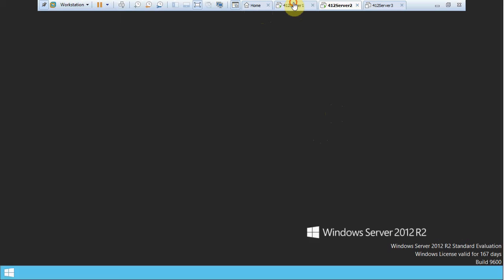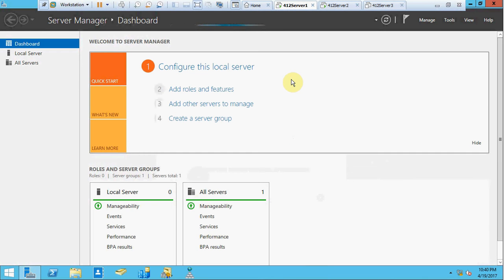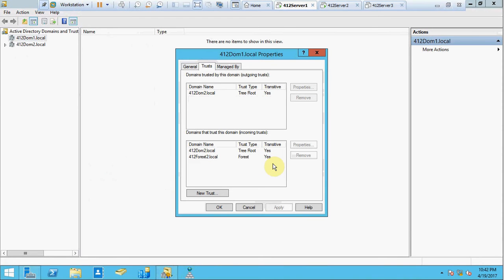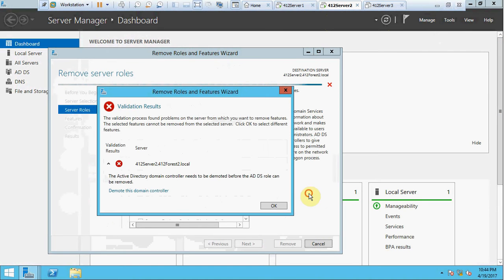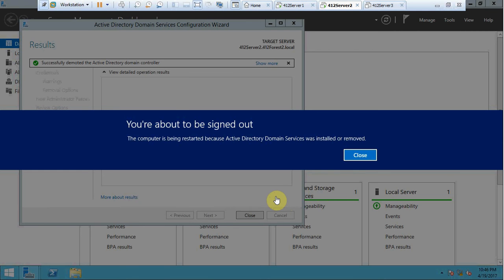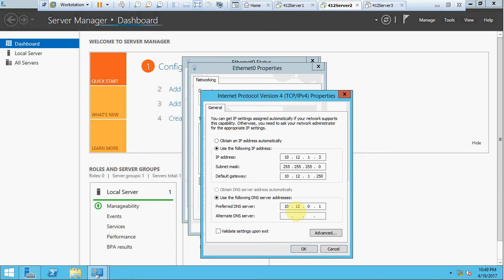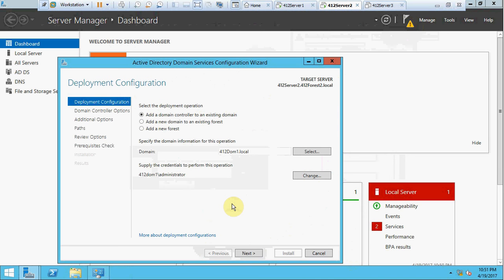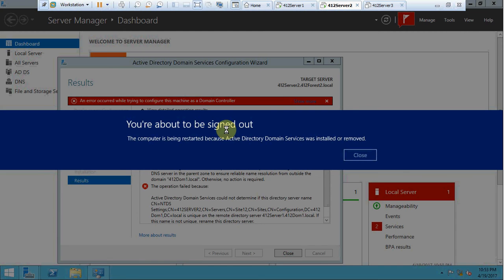Server Activity 2-3: Adding a DC to the 412Dom1 Domain